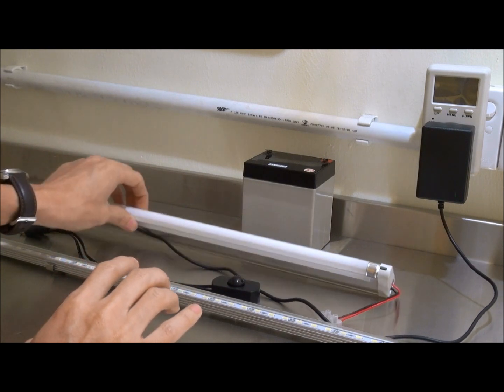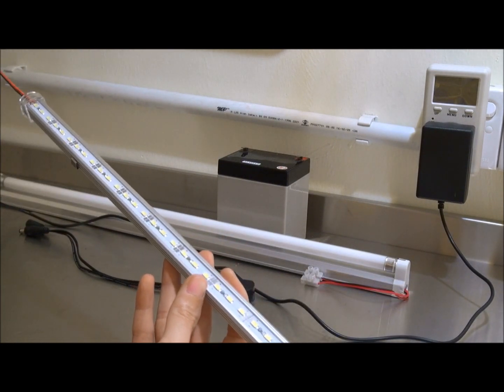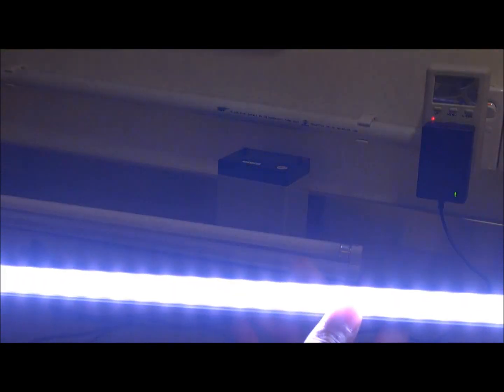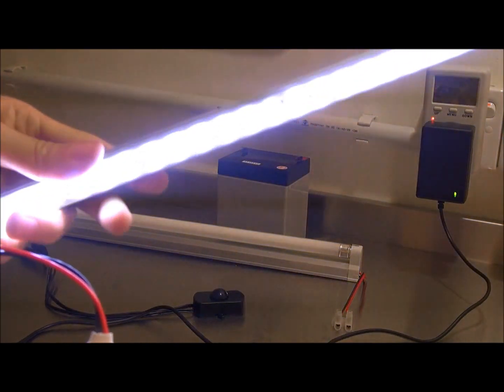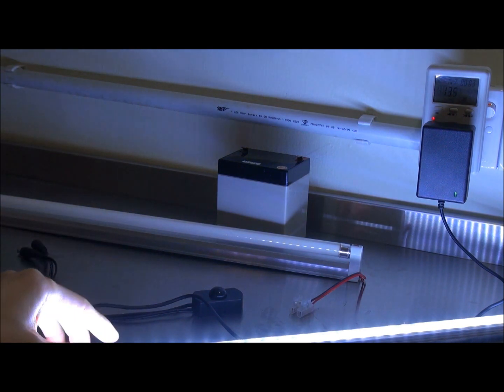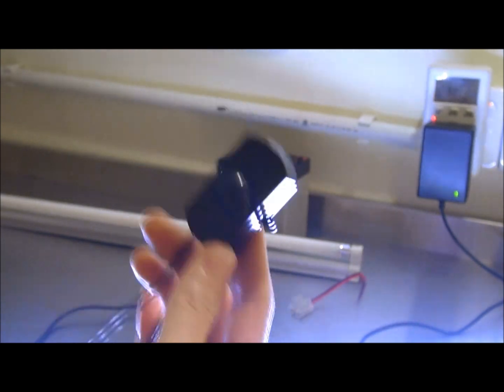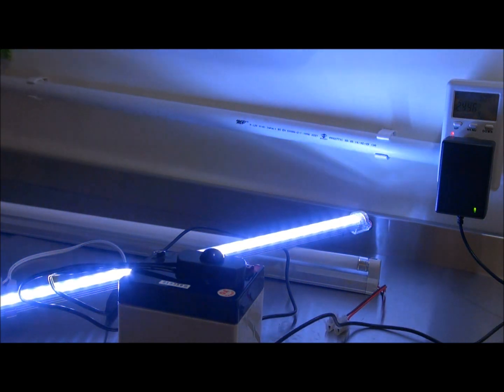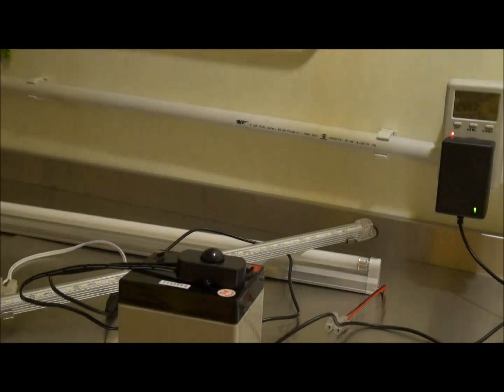PIR Motion Sensor, LED Controller, LED Tube Light 12V Direct Current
12VDC devices for solar power applications